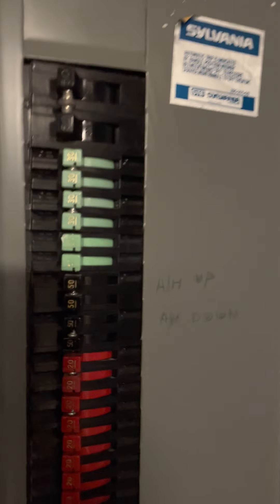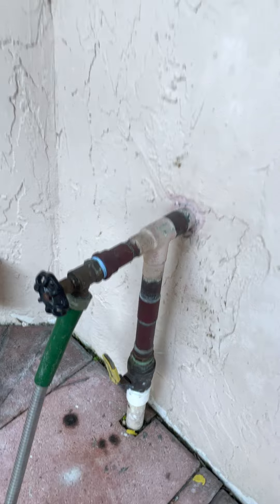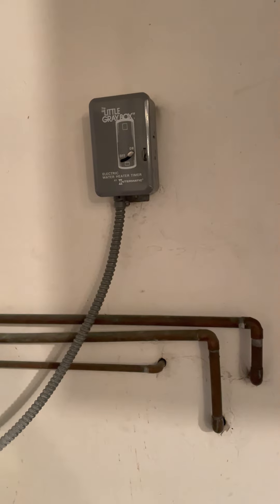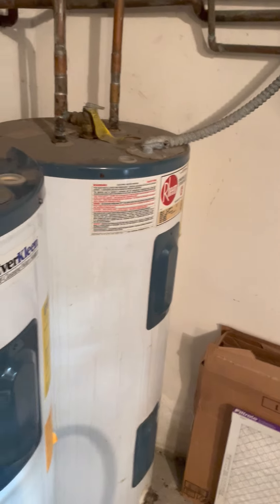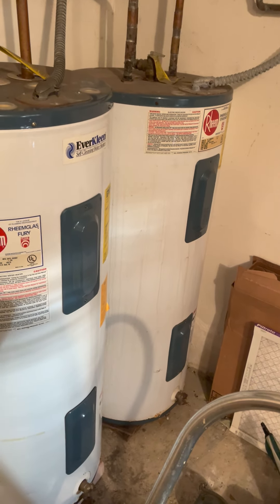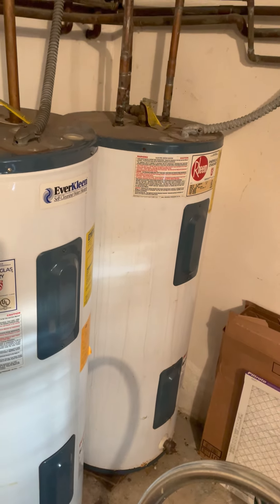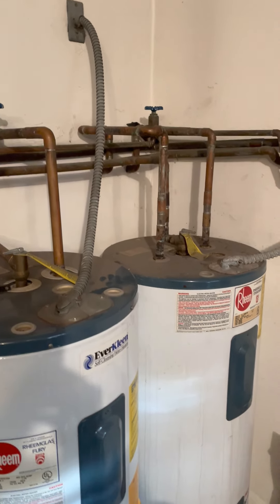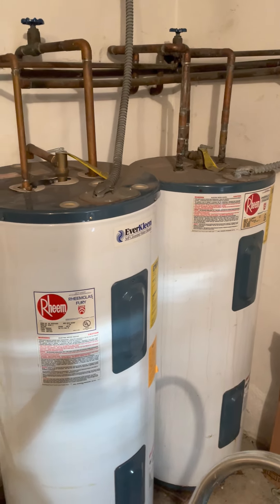How to Successfully Drain and Maintain Your Water Heater